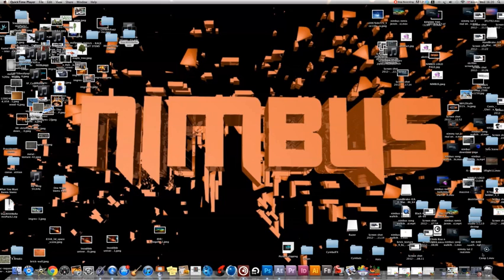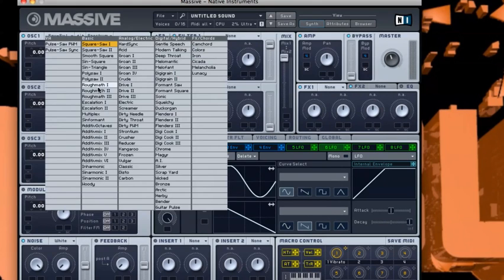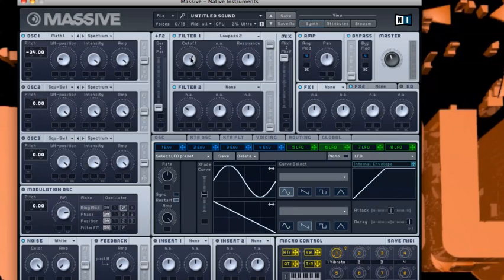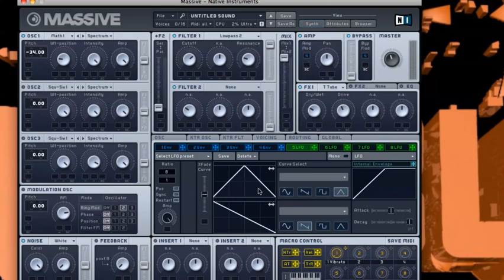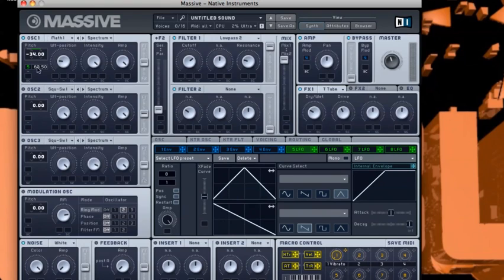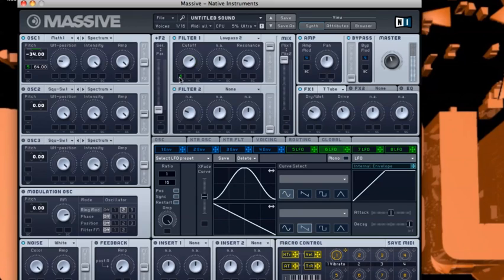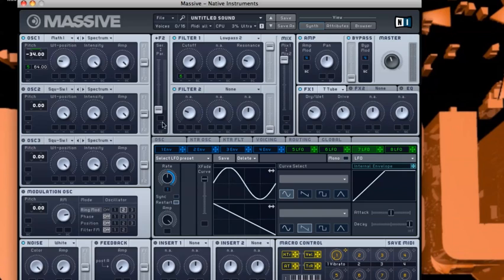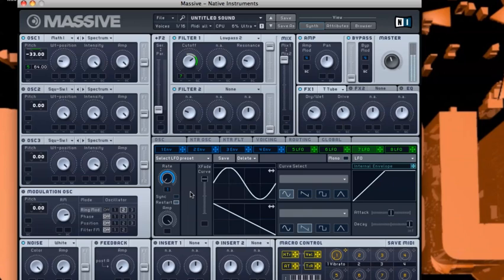Massive tutorial rise and fall lead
here is my tutorial on a rise and fall lead